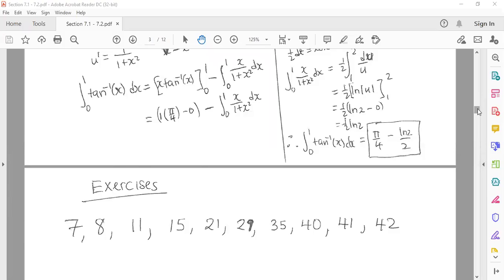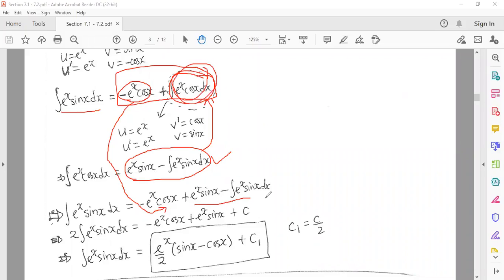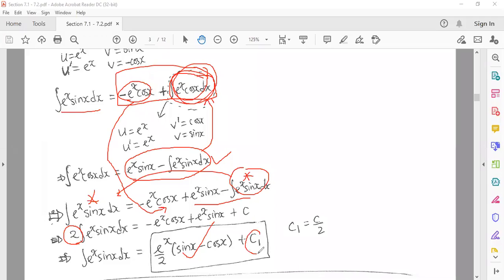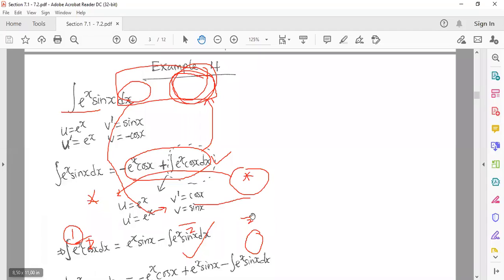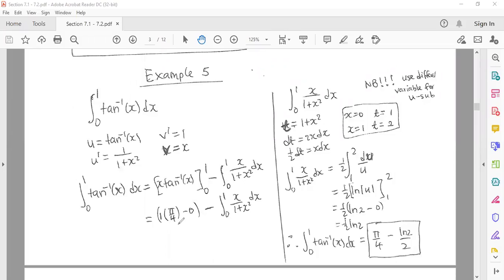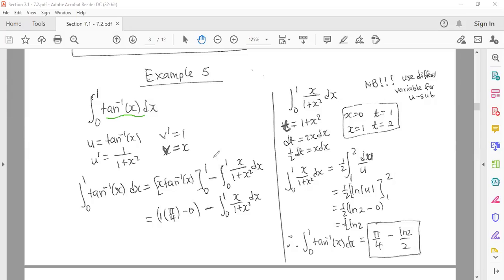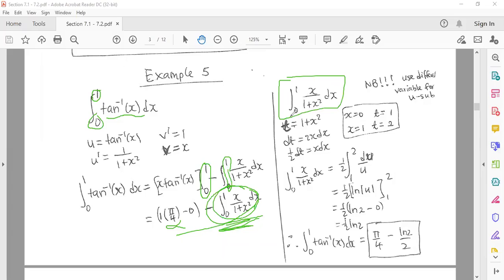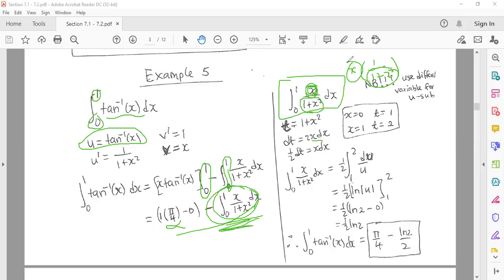Sec 7 1B 16 1MB